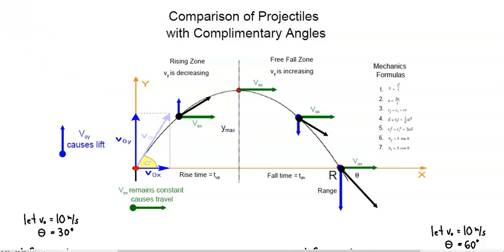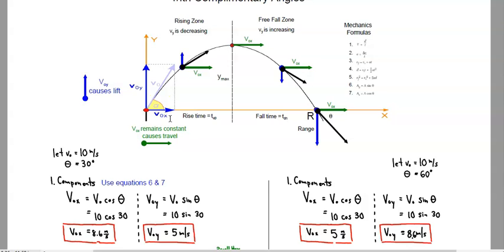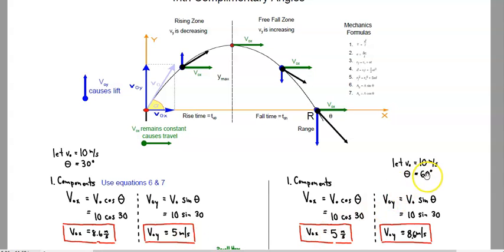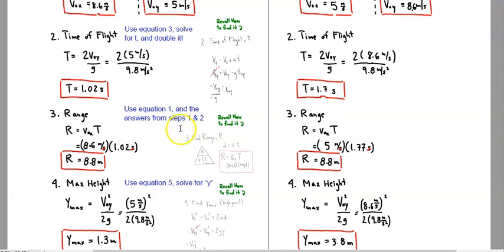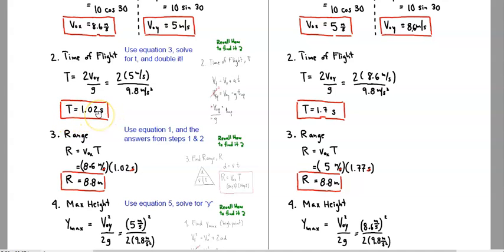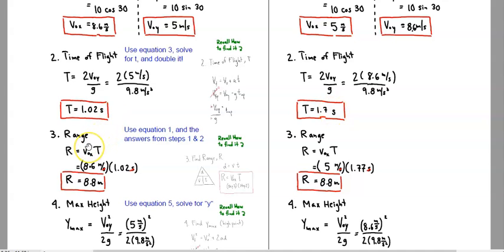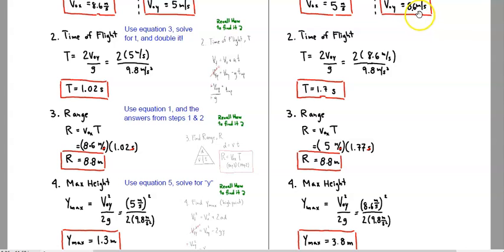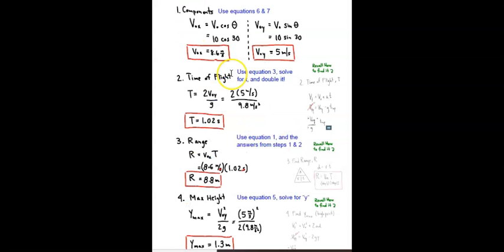2D #3. Comparison of Projectiles w Complementary Angles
Solving for Components, Time of Flight. Range, and max height.